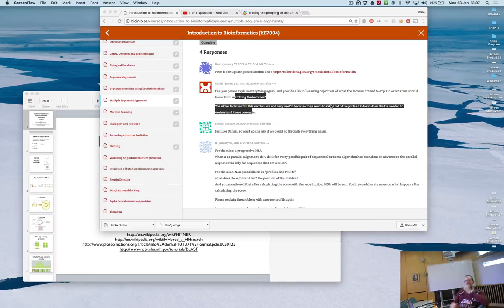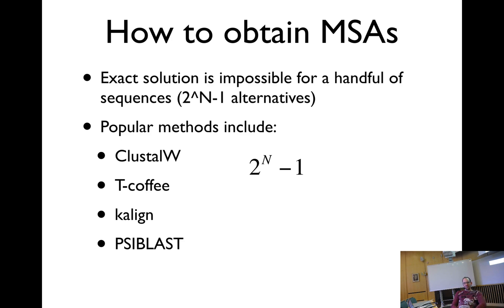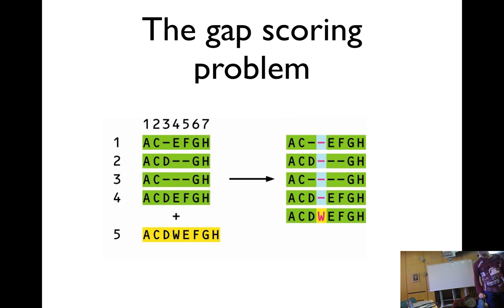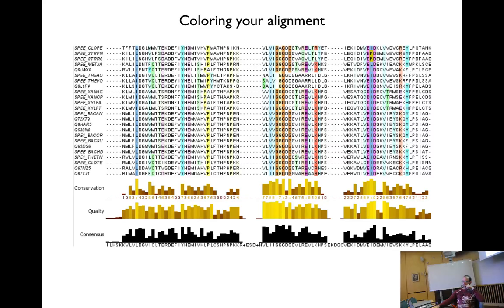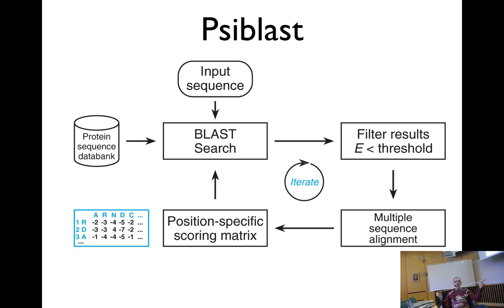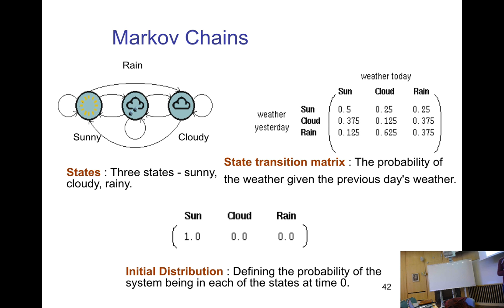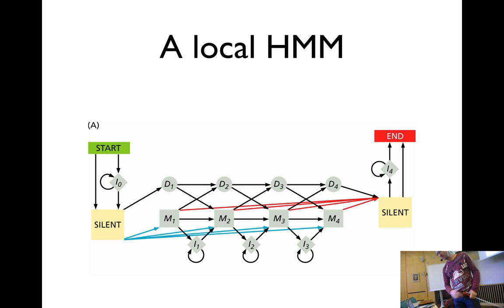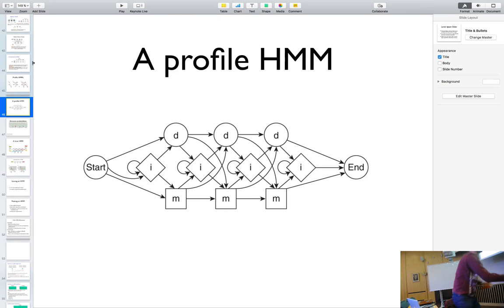Discussion about multiple sequence alignments